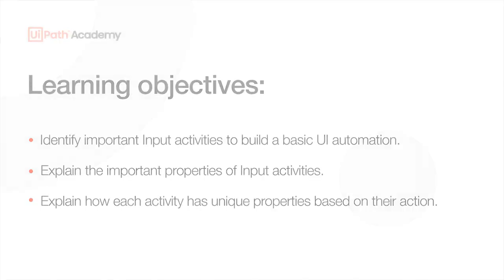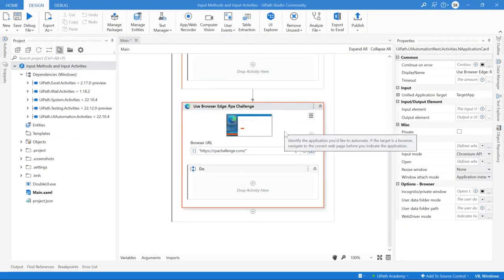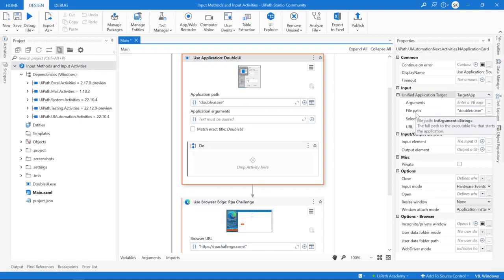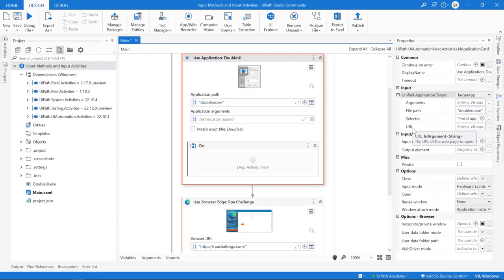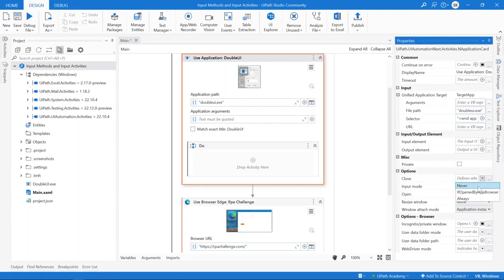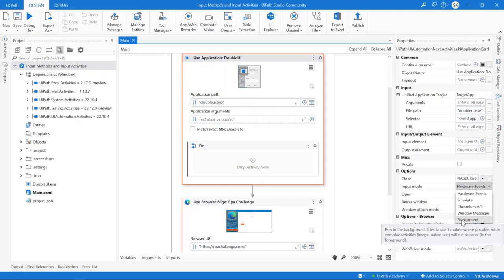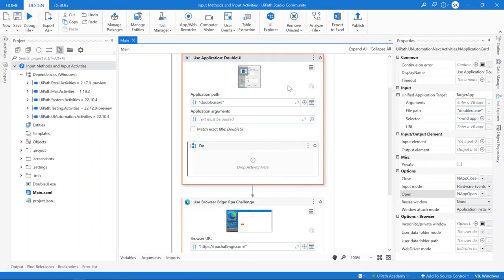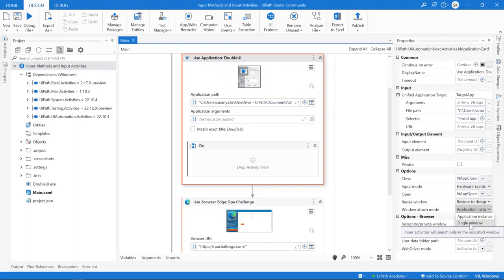19. User Interface automation - Input Methods and Input Activities - part 1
In this demo on input methods and input activities.